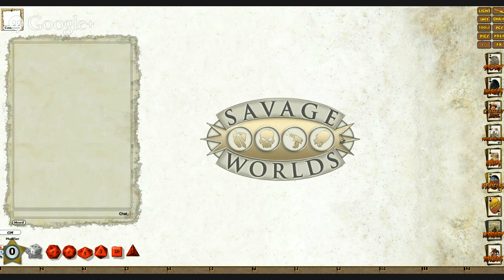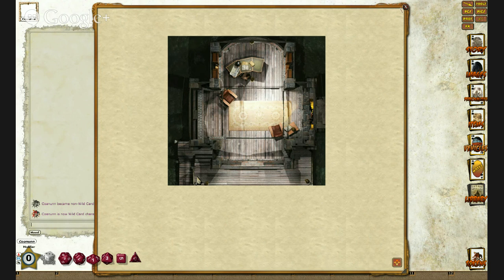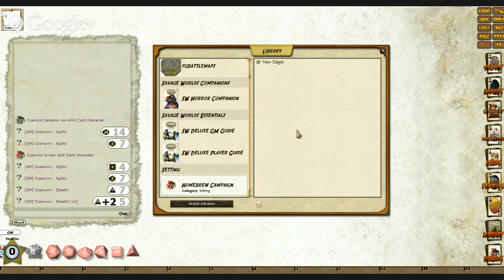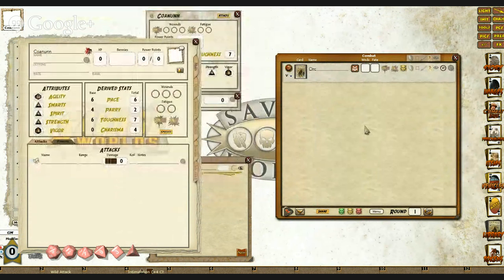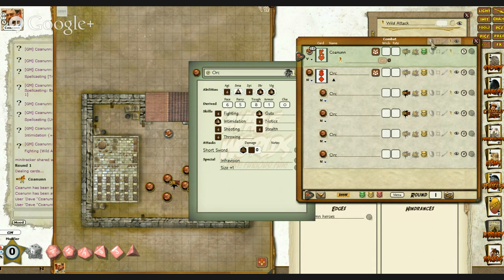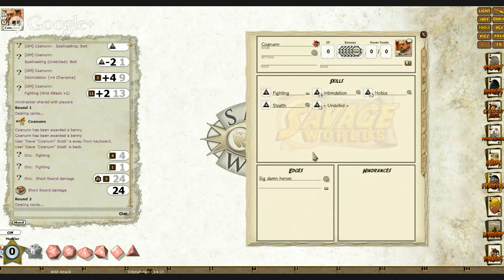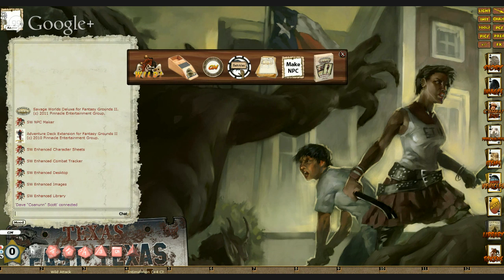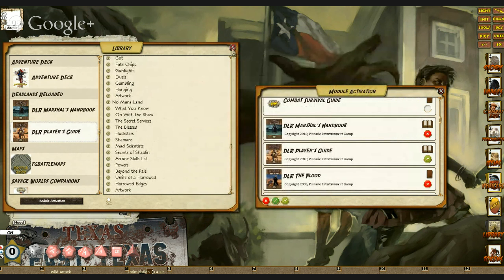Fantasy Grounds Overview and Bootcamp with Eric Lamoureux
+Eric Lamoureux has agreed to go over the basics of Fantasy Grounds on Google Hangouts On Air! to help others understand the capabilities.  Apologies for the duplicate event as this has been upgraded to an On Air!.

Host: David Scott
Fantasy Grounds Instructor: Eric Lamoureux

Thank you to Eric Lamoureux for donating his time for this instructional video.  Thank you to Smiteworks for the Fantasy Grounds Virtual Table Top and Pinnacle Entertainment Group for the Savage Worlds ruleset!